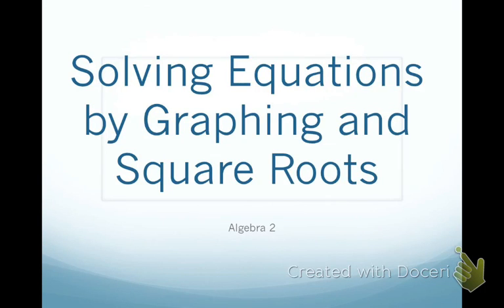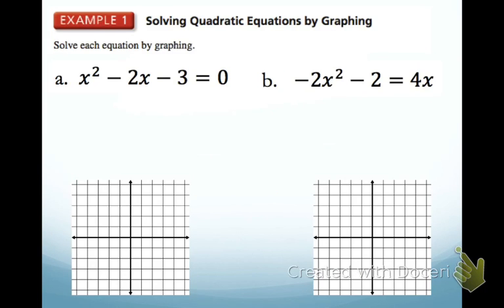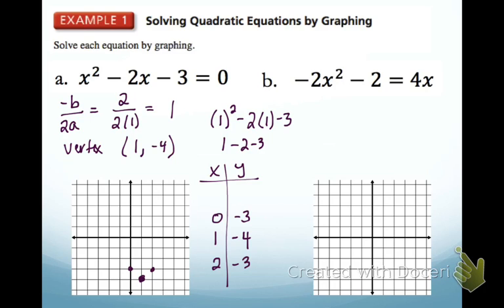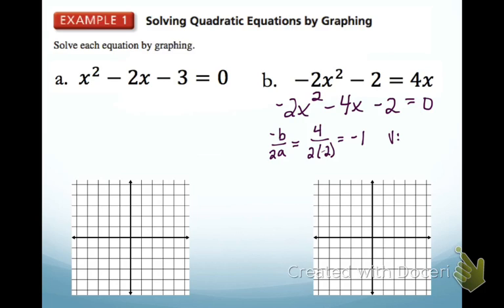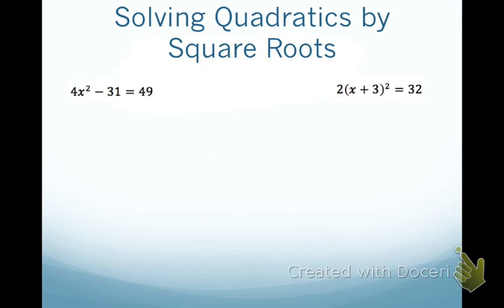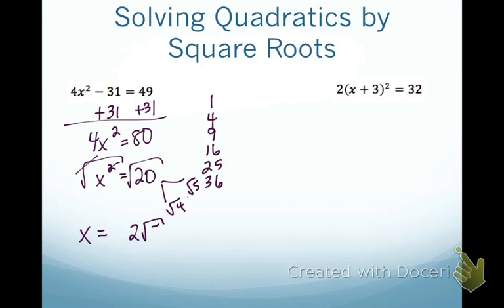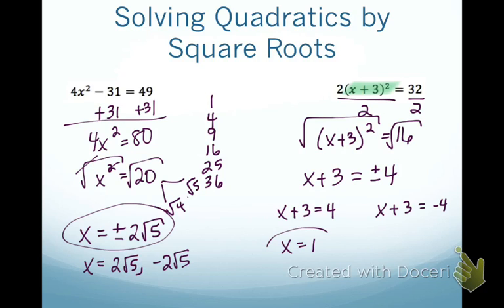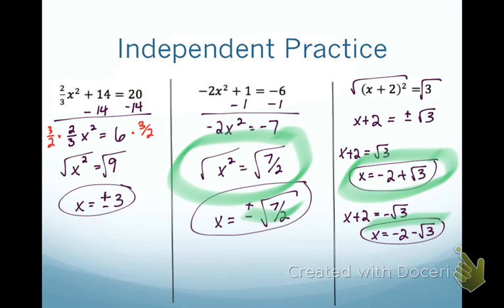Concept 9A Solving Quadratics (Graphing Square Roots)